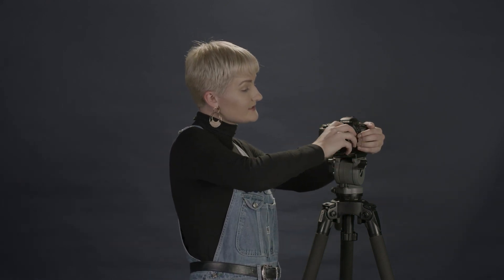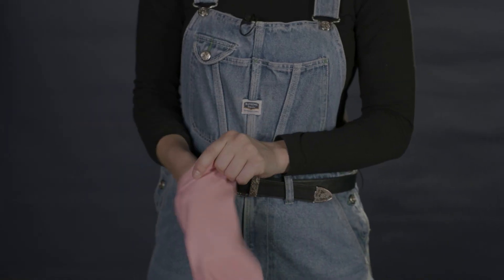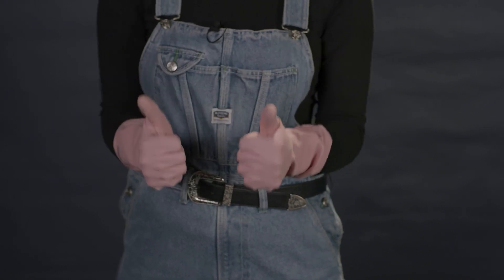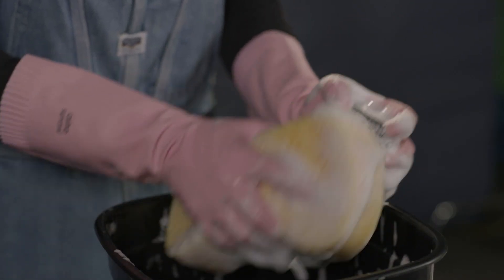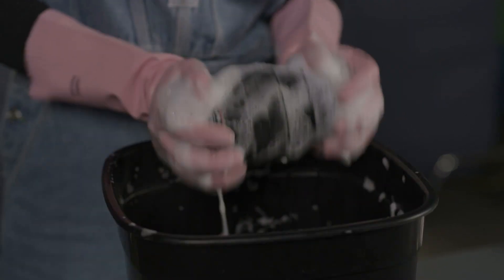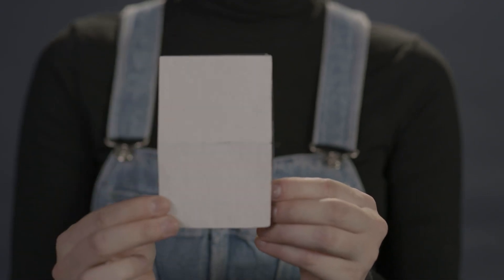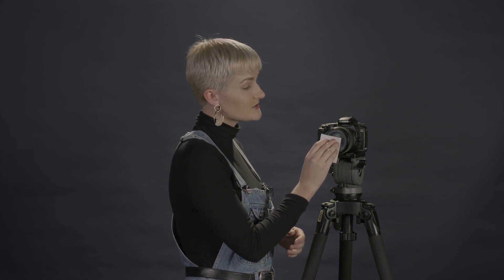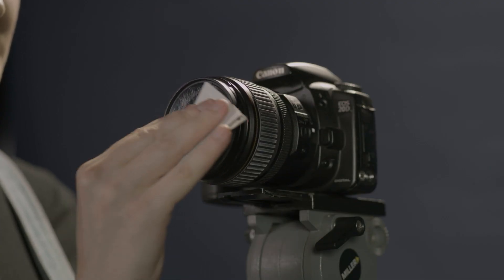How to Clean a Lens || April Fools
Bek takes us through the steps on how to clean a lens, as well as a bonus tip on how to get that gorgeous film grain look. :)